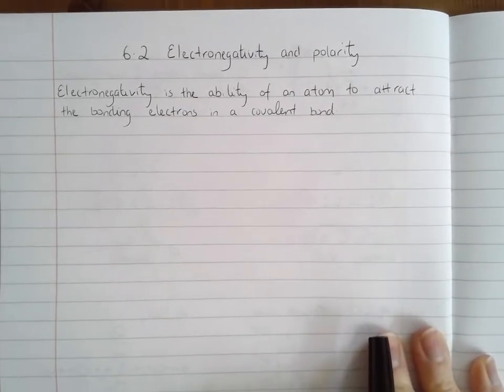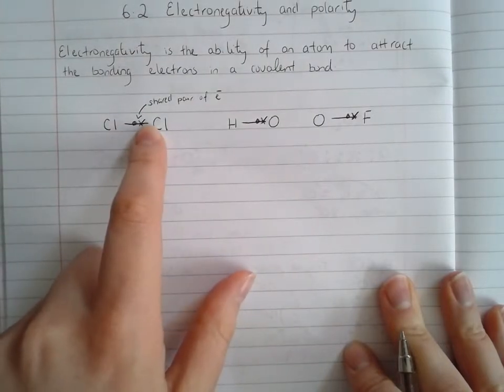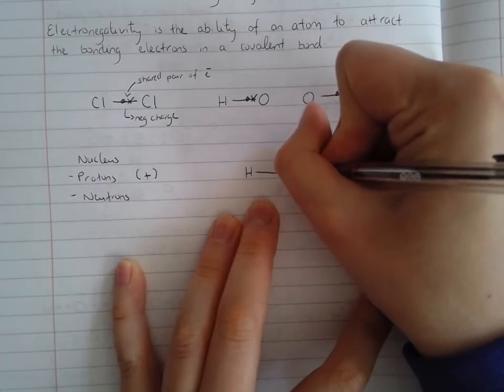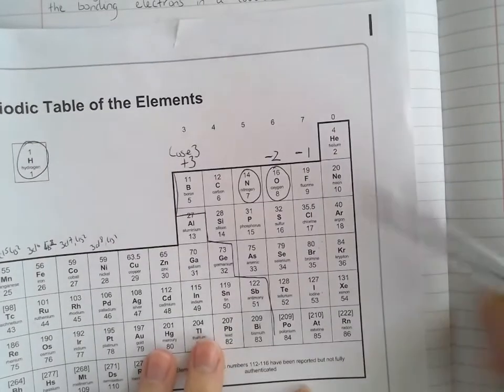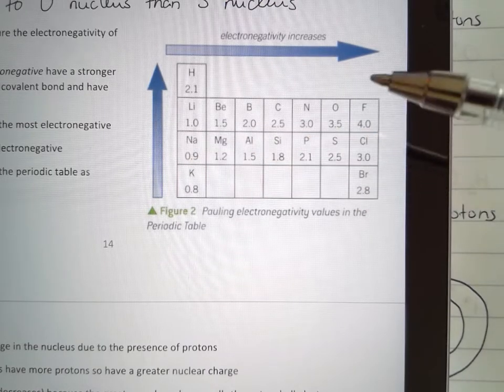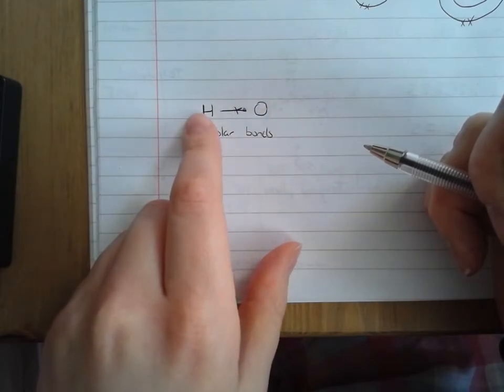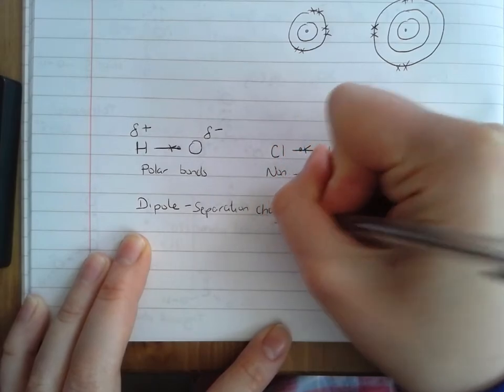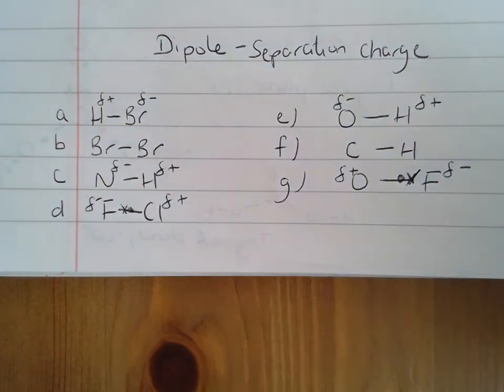Chap 6.2 Part 1